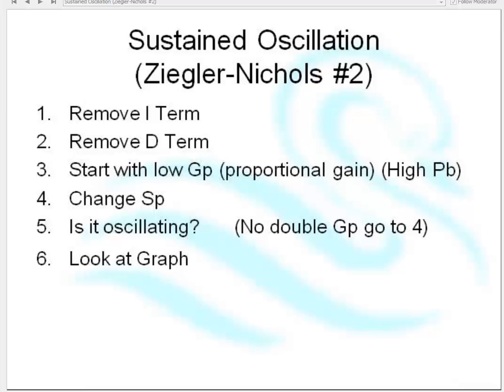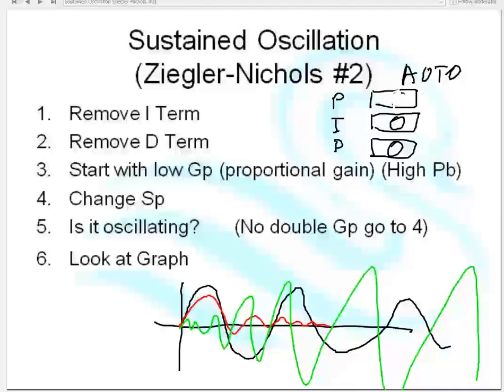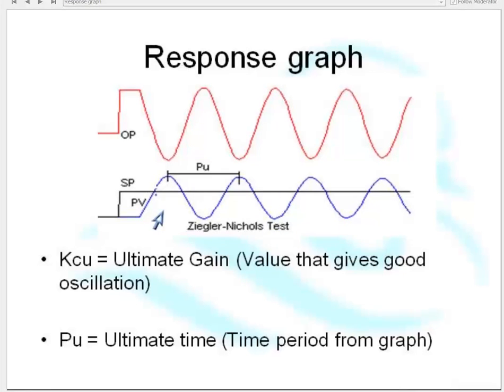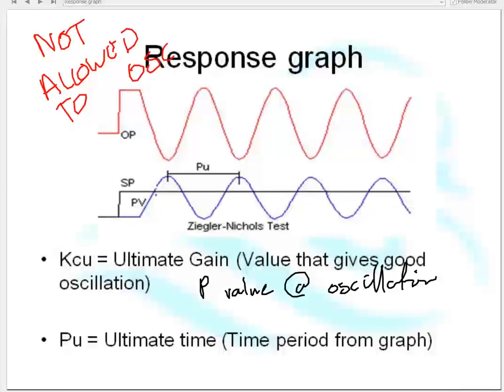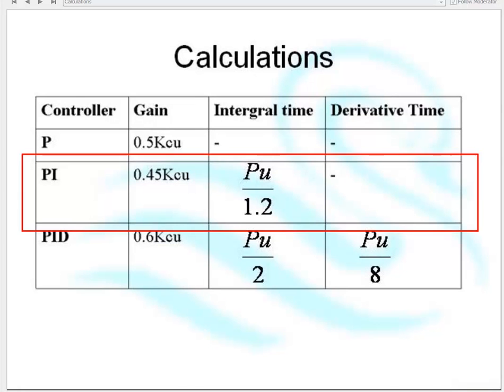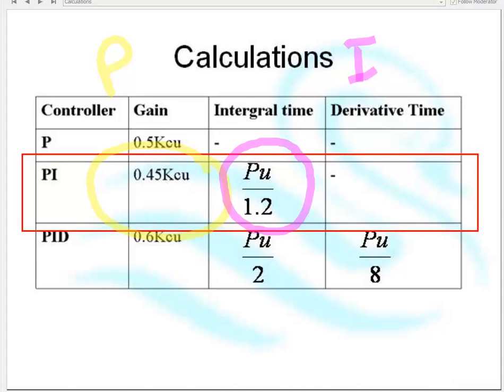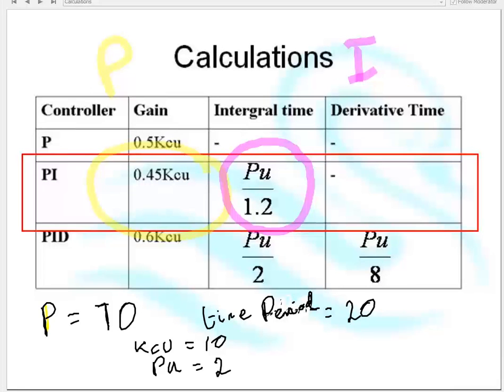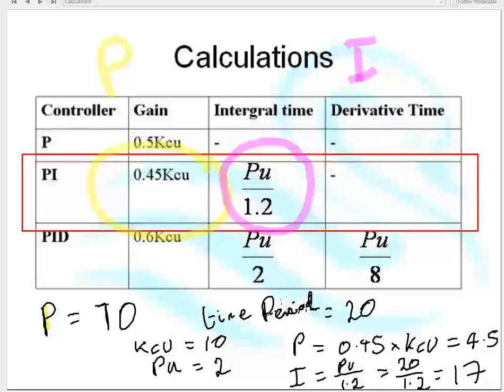PID Part 4